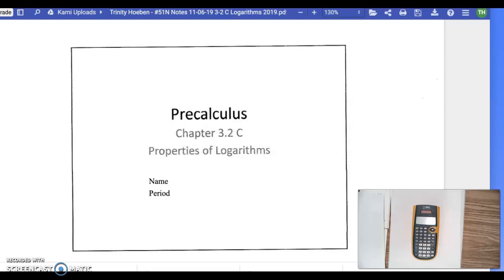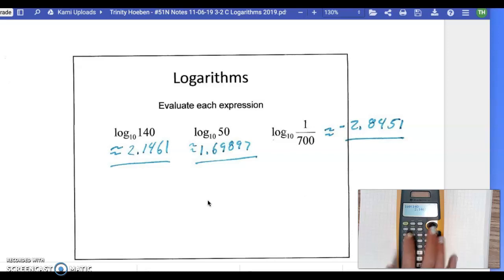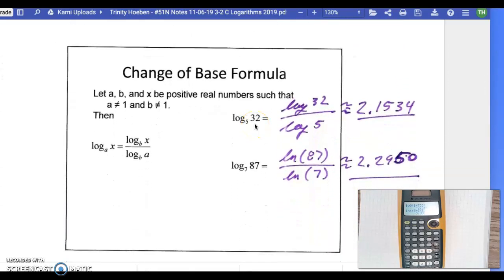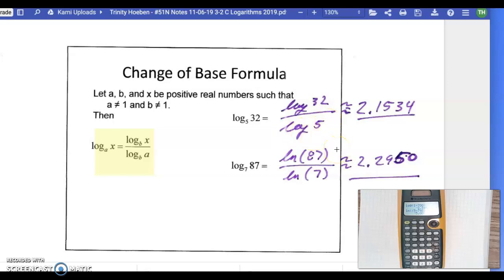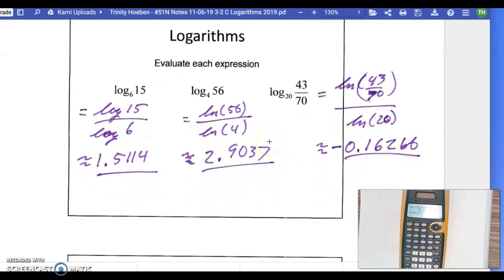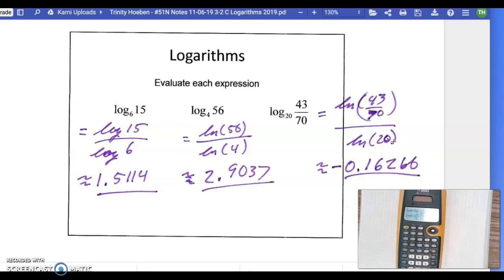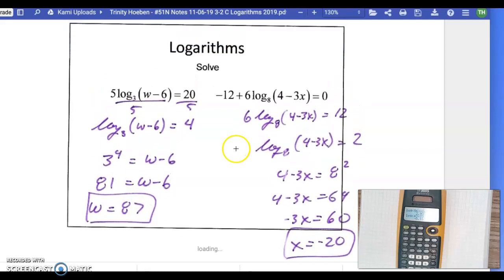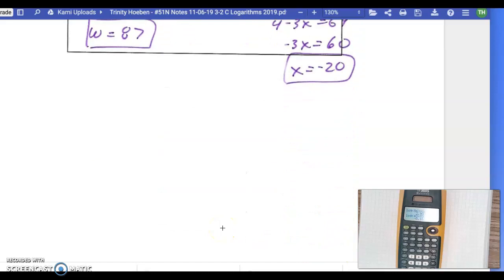PC 3.2C Evaluate with Calculator and Solving Log Eq Notes